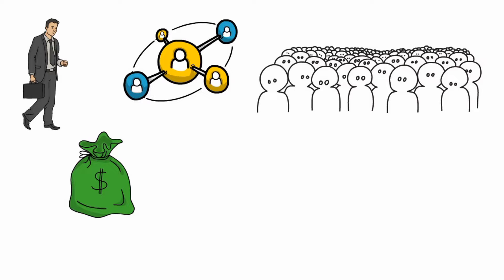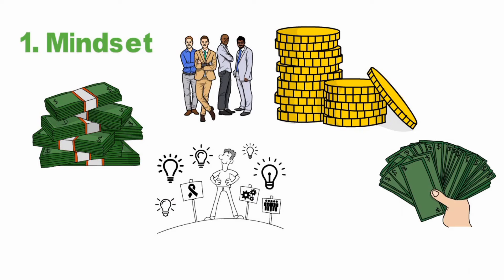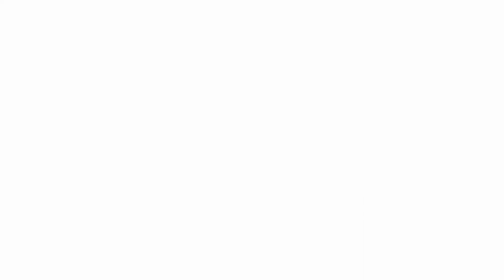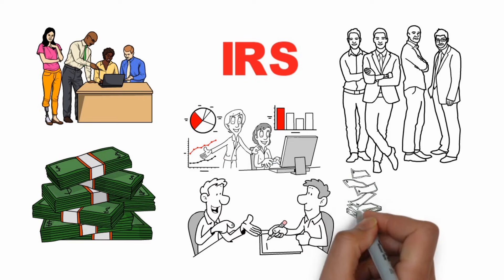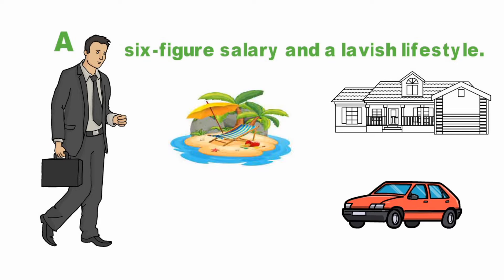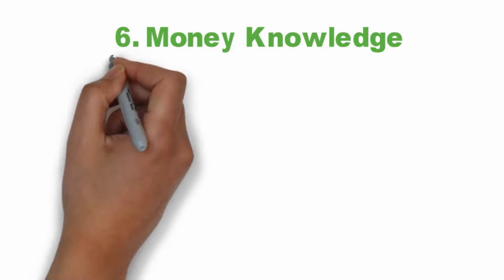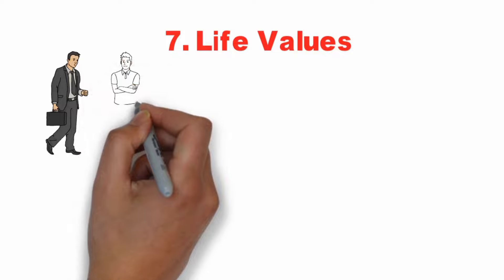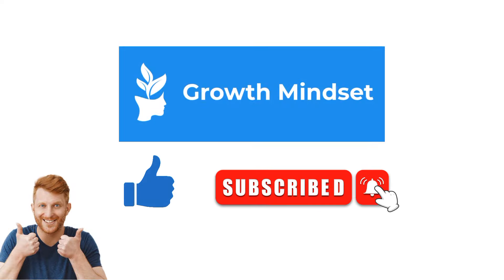Why Rich End Up Poor But The Wealthy Enjoy Life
Have you ever wondered why some rich people seem to struggle financially while others enjoy life to the fullest? In this video, we'll explore the key differences between a rich vs. wealthy mindset and how they impact financial freedom.

Join us as we dive into the habits and attitudes that separate the wealthy from the rich and discover the secrets to building lasting wealth and living a life of abundance. From understanding the true meaning of financial freedom to learning how to cultivate a wealth mindset, this video is a must-watch for anyone interested in achieving lasting financial success.

0:00 - Intro
1:09 - Mindset
1:38 - Spending Habits
2:20 - Expenses
3:08 - Income sources
3:48 - Investments
5:43 - Money Knowledge
6:45 - Life Values

Growth Mindset - your source of financial education and practical advice on personal growth. Our mission is to help you achieve financial freedom through lifelong learning.